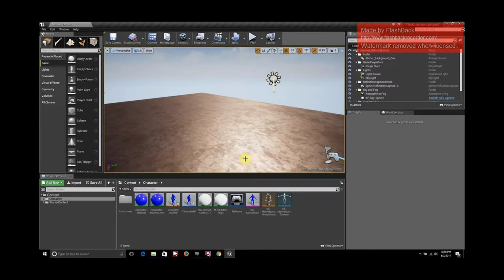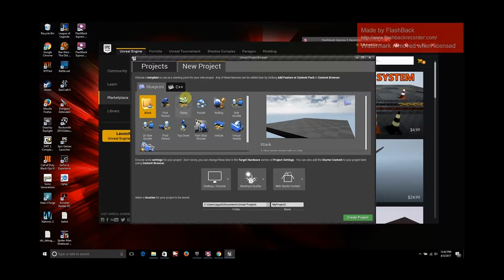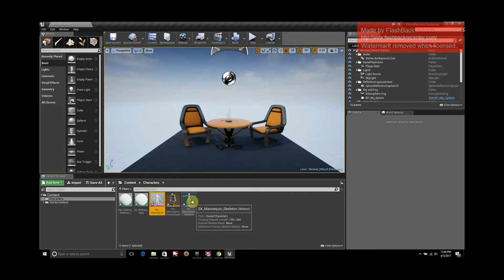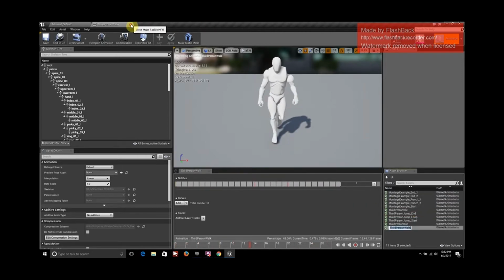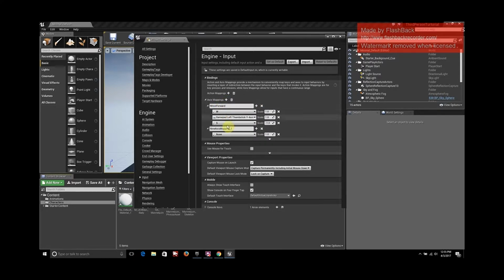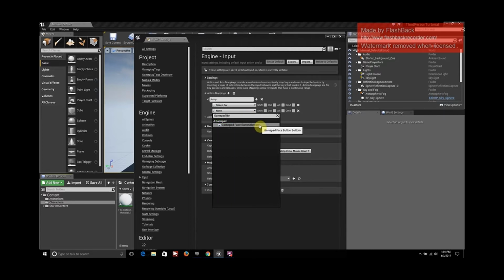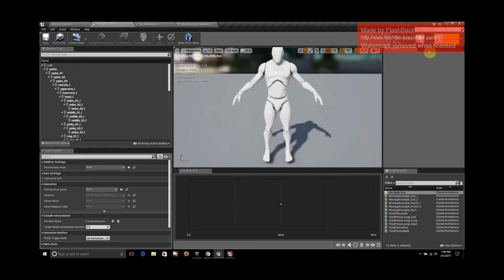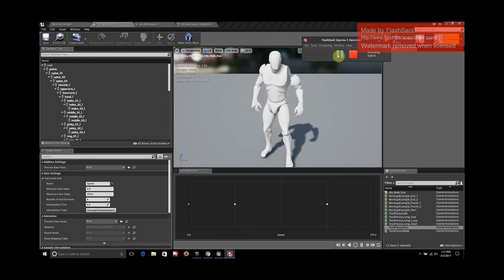Unreal 4.15.1 Tutorial: Intro to Creating a 3rd Person Character Part 1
Part 1 of how to create a 3rd person character in Unreal Engine
(Setting up Unreal Engine, Importing, Input, Blend Spaces)
Created for Senior Seminar class
Recording Software used: FlashBack Pro 5